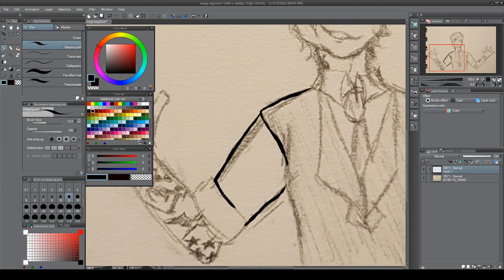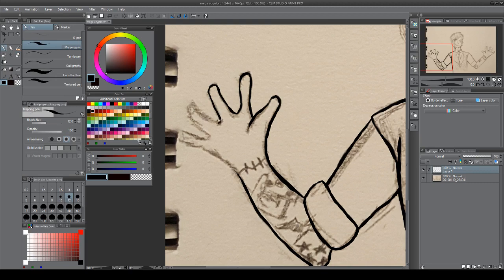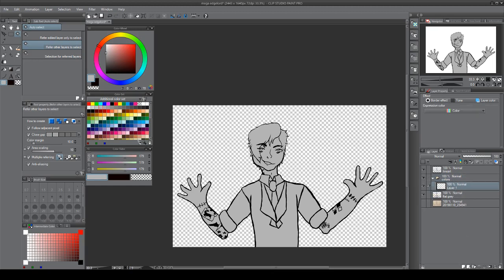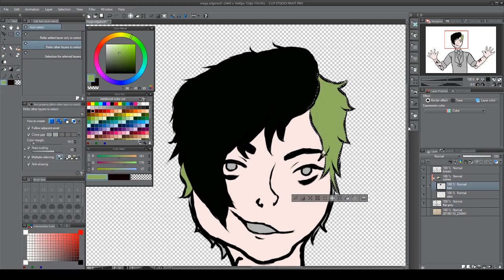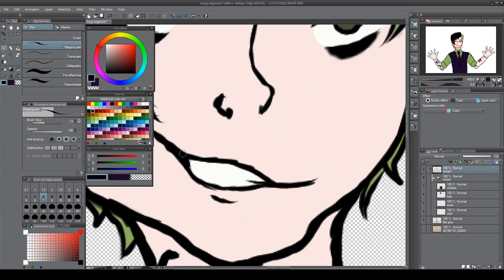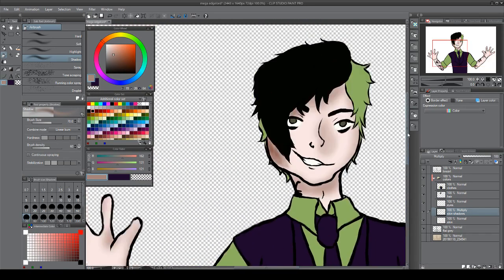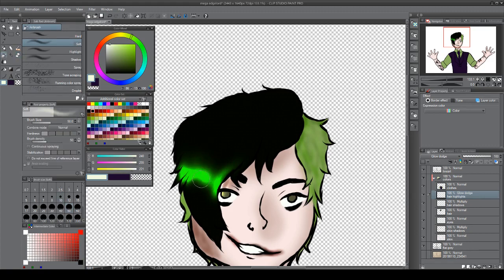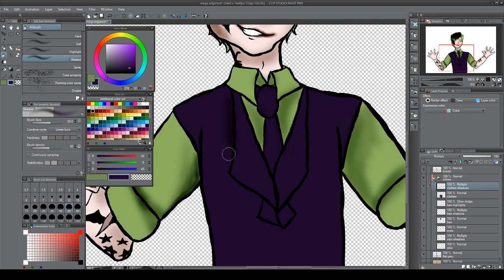[Speedpaint] Joker!Frank Iero (ft. My Awkward Commentary)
Gotta love that quality awkward commentary.